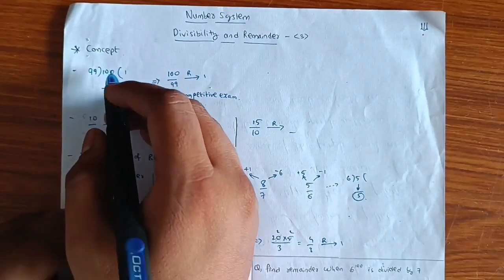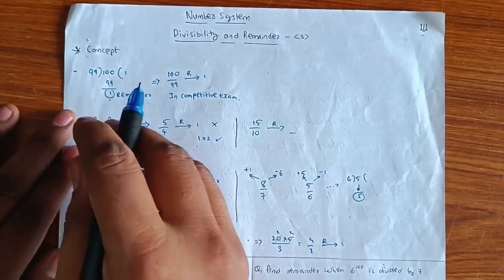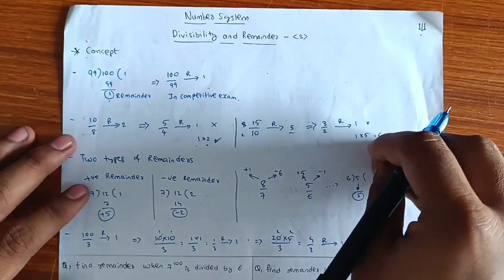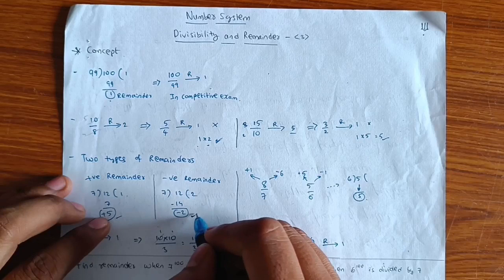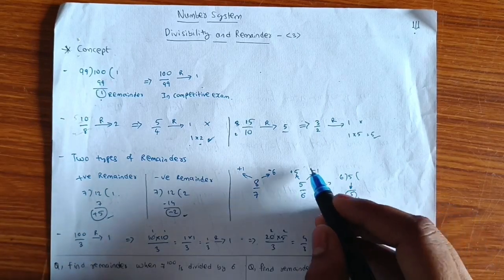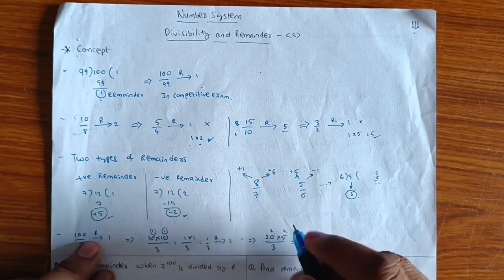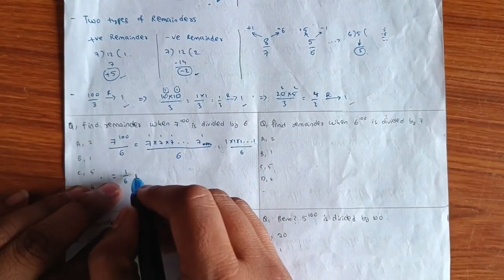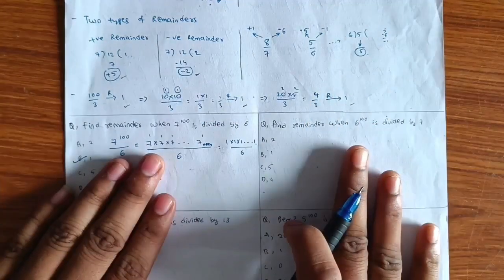Number System | Divisibility and Remainder | Placement Tests | ibps | ssc cgl/chsl/mts | ( 3 )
Topics discussed :
Number system divisibility rule - part 3

playlists available :
C language
Basic electrical engineering
Aptitude

Queries solved :
divisibility aptitude tricks
divisibility and remember
number system aptitude tricks
divisibility rules
aptitude tricks
aptitude test preparation
quantitative aptitude

speed time and distance questions
time distance and speed problems tricks
speed maths
work and time
average speed
average
profit and loss
percentage